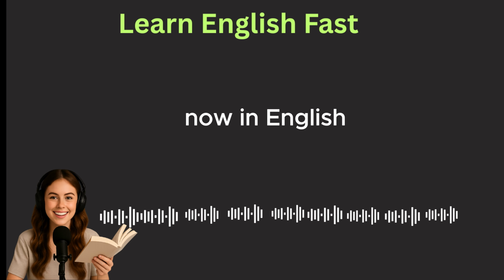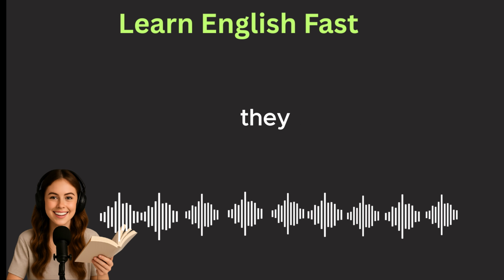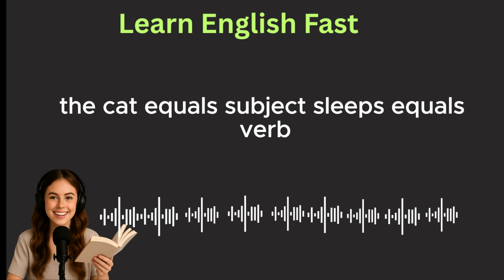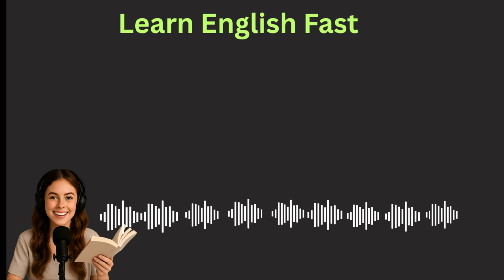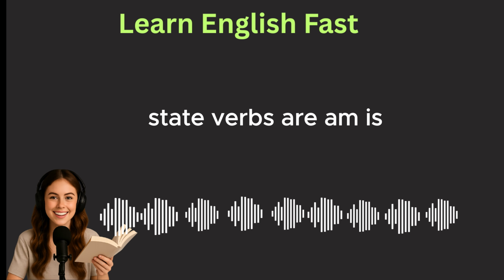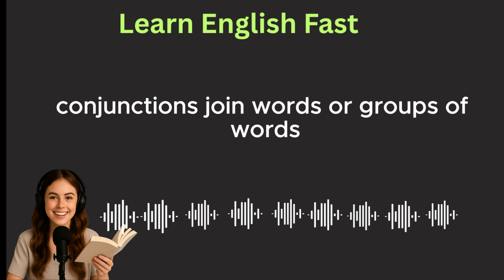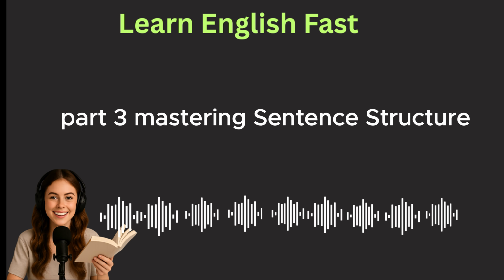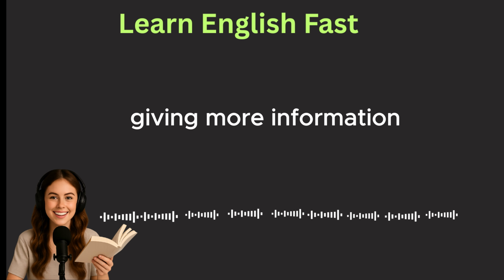Learn English Grammar Fast – Simple Rules Explained"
Learn English grammar the easy way! 📚 In this lesson, we break grammar into simple, clear parts so you can understand and use it in real-life conversations. You’ll discover common grammar mistakes, learn the rules, and practice with examples. Perfect for beginners and intermediate learners who want to speak and write more confidently in English.

✅ What you’ll learn:

Basic English grammar rules

How to use grammar in real conversations

Tips to practice and improve every day

🎯 Suitable for: English learners of all levels who want to improve grammar for speaking, writing, and daily communication.